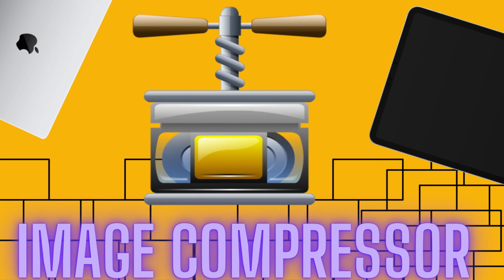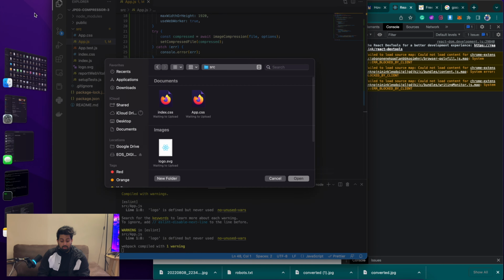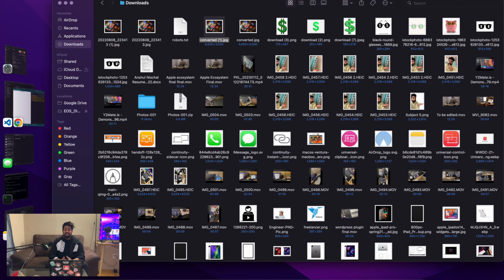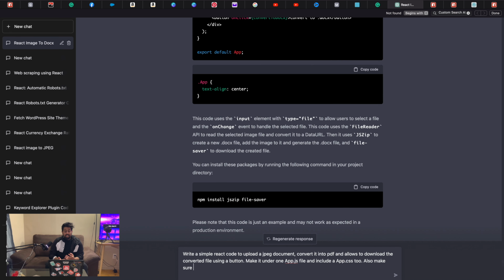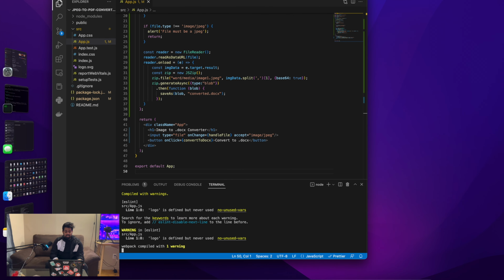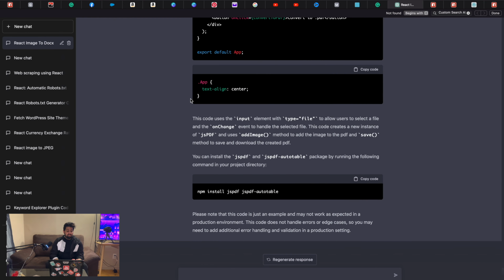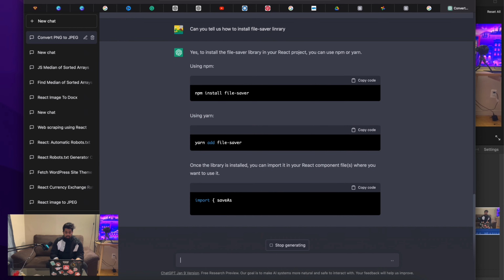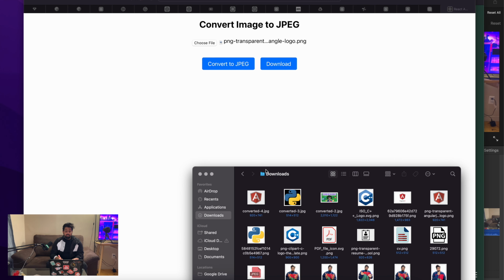ChatGPT Life Hacks: I recreated these 3 popular tools 2023 (updated)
The video discusses three lifehack tools that every engineer needs. The tools are made with react as follows:
1) JPEG to PDF converter.
3) Image Compressor.
3) Image to PNG converter.

⏱ Timestamps
00:00 Intro
01:12 How to build an image compressor with ChatGPT and React
04:21 How to build a JPEG to PDF convertor with ChatGPT and React
07:54 How to build a JPEG to PNG converter with ChatGPT and React

The Products are shown in this video. Help me generate some money by purchasing from these links:
1) Apple Airpods Pro 2nd Generation
2) Apple iPad Pro 11 M2 Model Wifi+Cellular
3) Apple AirTag 1 Pack
4) Apple Pencil (2nd Generation)
5) 2021 Apple MacBook Pro (14-inch, Apple M1 Pro chip with 10‑core CPU and 16‑core GPU, 16GB RAM, 1TB SSD) - Space Grey - English
6) MacBook Pro 16 Case
7) iPad Pro 11" case

My Favourite Links:
1) ☁️☁️Use this link to sign-up with Cloudways Hosting. You can get some free credits with this
4)🎙️🎙️🎙️🎙️ Microphone in use
5)🖥️🖥️🖥️🖥️LG UltraWide 34WP500-B 34 Inch Full HD 5ms 75Hz IPS Wide Monitor, AMD FreeSync, Black
6) 📅📅MotionGrey - Electric Motor Height Adjustable Standing Desk, 140 x 60 cm, Ergonomic Stand Up Desk, Adjustable Computer Sit Stand Desk Stand - Black Frame Single Motor with Table Top